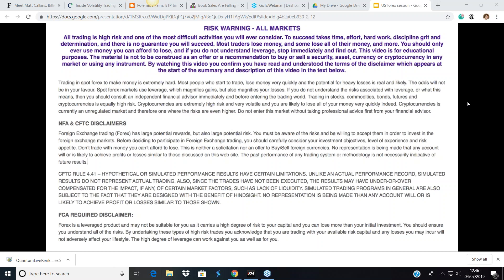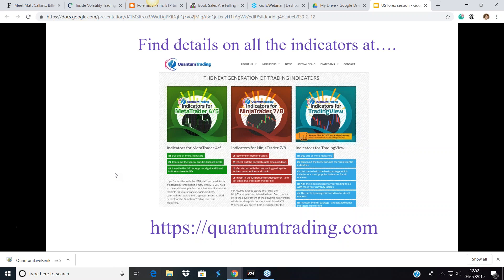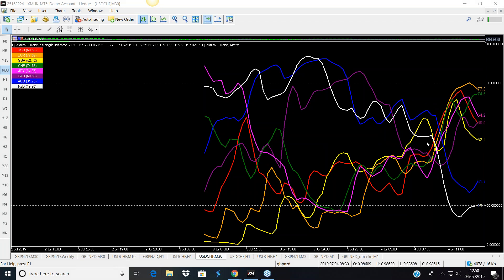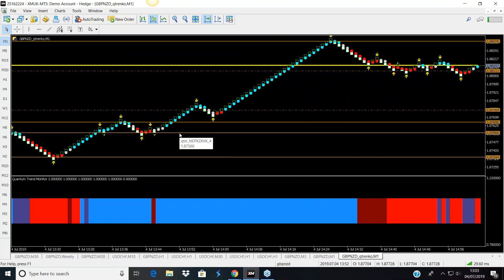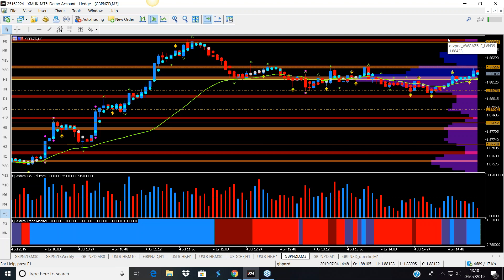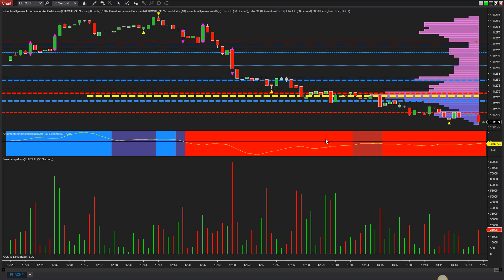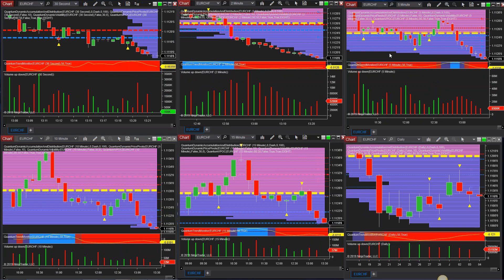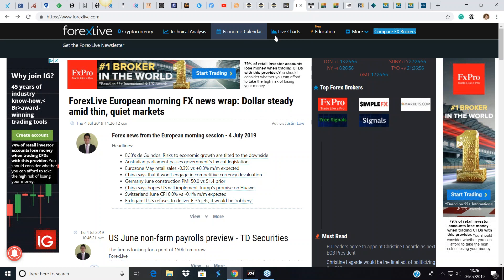Renko indicator with the trends and trend monitor - so powerful!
Risk Disclosure TESTIMONIAL DISCLOSURE: TESTIMONIALS APPEARING ON QUANTUM TRADING MAY NOT BE REPRESENTATIVE OF THE EXPERIENCE OF OTHER CLIENTS OR CUSTOMERS AND IS NOT A GUARANTEE OF FUTURE PERFORMANCE OR SUCCESS. What a combination, and even in thin markets, the renko indicator from Quantum Trading with the trend monitor and trends indicators deliver.